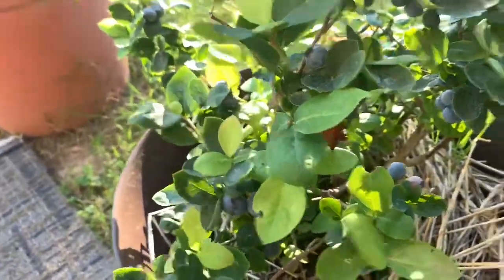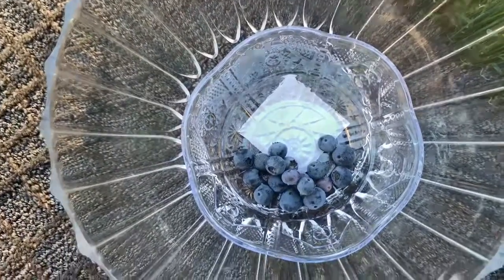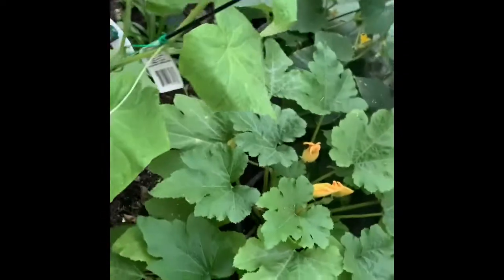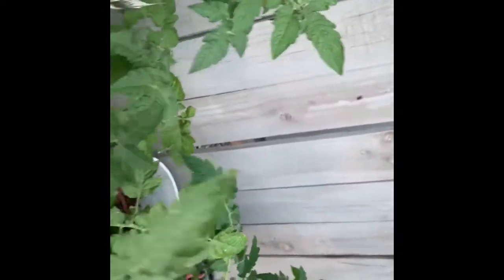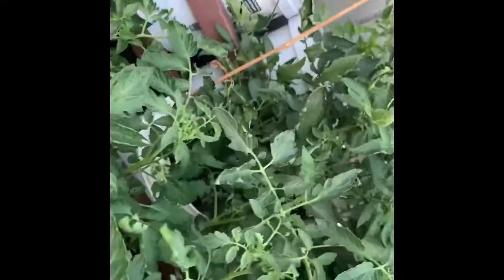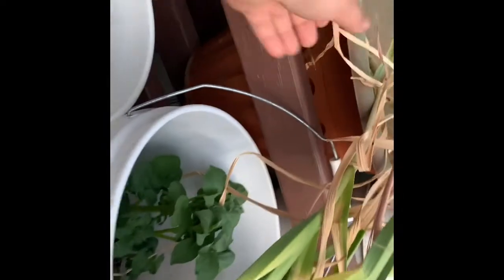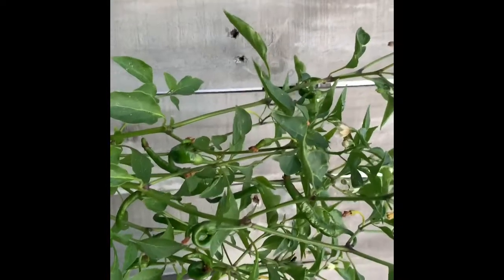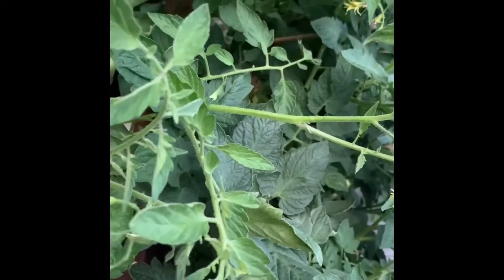Filipina-Mexican family life in America: harvest and garden tour.